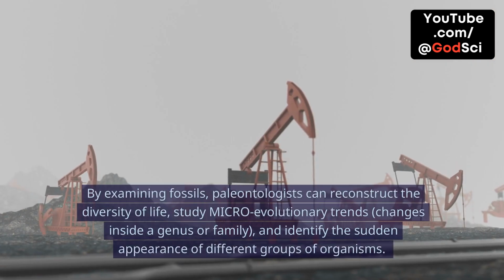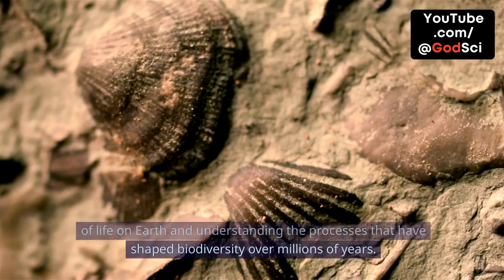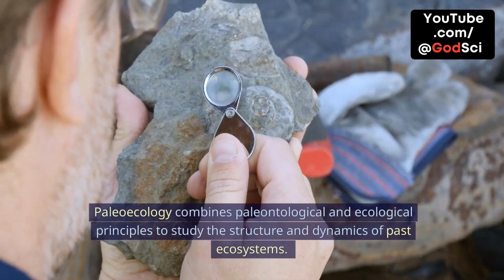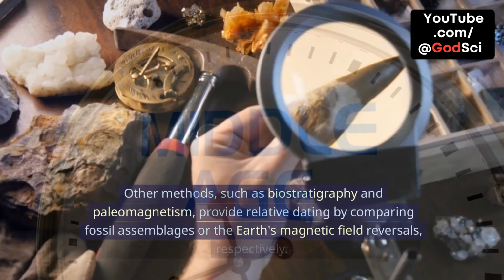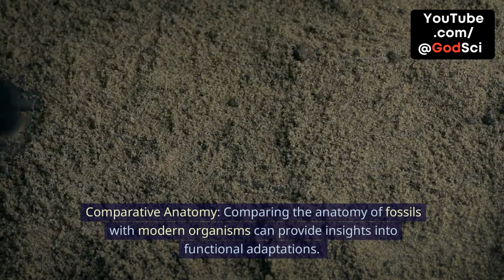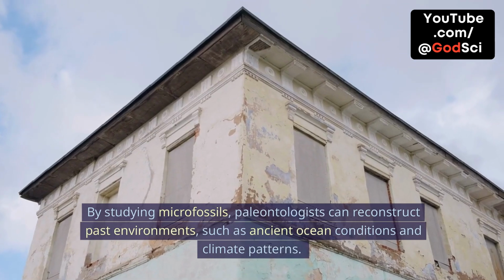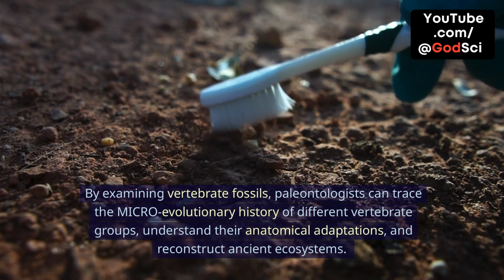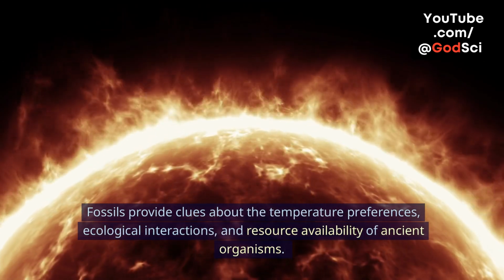Science 12: Paleontology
The Field of Paleontology: Tracing the History of Life on Earth.

Join us on an enlightening journey into the field of paleontology, where we uncover the history of life on Earth through the study of fossils. This video delves into the fascinating world of ancient life, exploring how paleontologists use fossil evidence to reconstruct past environments and understand evolutionary processes.

1. **Fossil Record:** Discover how fossils provide a window into the history of life, documenting extinct species and revealing ancient biodiversity.
2. **Geologic Time Scale:** Learn how this chronological dating system helps us understand the timing and relationships between events in Earth's history.
3. **Extinction Events:** Explore the study of mass extinctions, such as the one that wiped out the dinosaurs, and their impact on life.
4. **MICRO-Evolutionary Biology:** See how fossils provide evidence for MICRO-evolution, showing how species have changed or remained unchanged over millions of years.
5. **Paleobotany:** Understand the study of fossil plants and how they inform us about ancient climates and environments.
6. **Paleoclimatology:** Discover how fossil evidence helps reconstruct past climates, contributing to our understanding of current climate change.
7. **Paleoecology:** Learn how fossils are used to reconstruct ancient ecosystems and understand organism interactions.
8. **Fossil Preparation and Curation:** See the delicate work involved in preparing and preserving fossils for scientific study and public display.
9. **Dating Techniques:** Understand methods like radiometric dating that provide accurate estimates of fossil ages.
10. **Paleoanthropology:** Study the fossil remains of early humans to trace the sudden appearance and evolution of modern humans.
11. **Paleoichnology:** Investigate trace fossils like footprints and burrows to learn about ancient animal behavior and environments.
12. **Paleoart:** Discover how artists reconstruct and depict prehistoric life based on fossil evidence and scientific understanding.
13. **Comparative Anatomy:** Compare fossil anatomy with modern organisms to gain insights into functional adaptations.
14. **Dinosaur Paleontology:** Explore the study of dinosaur fossils and how it has informed our knowledge of these extinct creatures.
15. **Microfossils:** Learn about tiny fossils and their importance in understanding past environments and biostratigraphy.
16. **Taphonomy:** Study the processes of decay, preservation, and fossil formation.
17. **Marine Paleontology:** Examine marine animal fossils to understand ancient marine environments.
18. **Vertebrate Paleontology:** Investigate the fossils of vertebrates to trace their evolution and adaptations.
19. **Invertebrate Paleontology:** Explore the fossils of invertebrate animals and their contributions to life's history.
20. **Paleoenvironmental Reconstruction:** Use fossils to reconstruct the environments in which ancient organisms lived.
21. **The Future of Paleontology:** Discover how new technologies, such as 3D scanning and printing, are revolutionizing the study and sharing of fossils.

Join us as we delve into the rich history of life on Earth through the lens of paleontology.